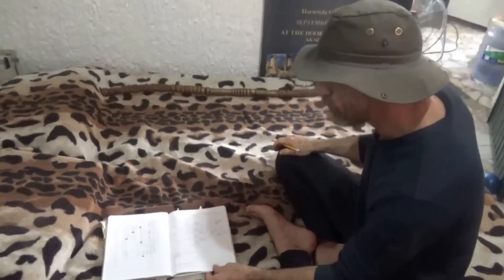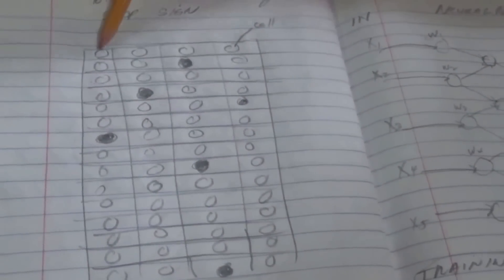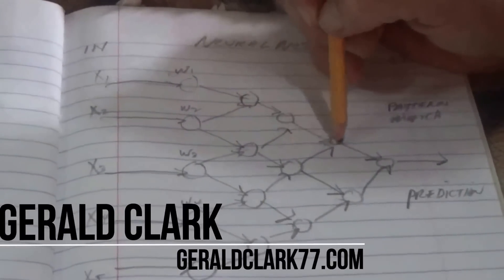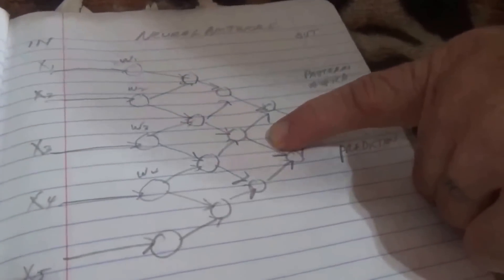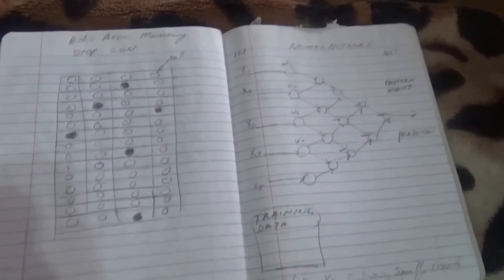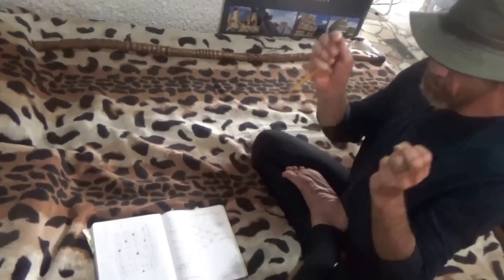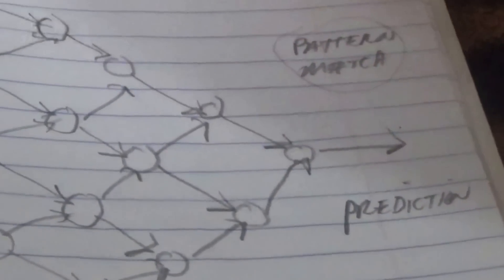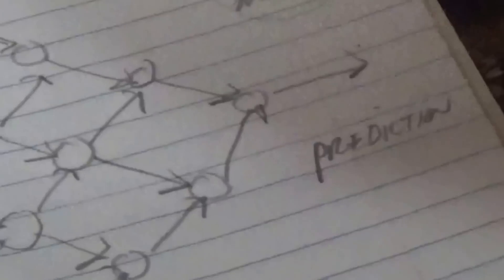NWO AI BRAIN: Cortronic Neural Networks with Gerald Clark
7th Planet Broadcasting Episode 021  NWO AI BRAIN: Cortronic Neural Networks with Gerald Clark

Spend 7 minutes and Gerald Clark will explain how the human brain is modeled in software termed Cortronic Neural Networks.  I wanted to thank Dr. Robert H. Neilson, my awesome visiting professor of the graduate level course he taught for 3 quarters at the University of California, San Diego.  He founded HNC Software in San Diego where his research led to the Google Search Algorithm that used this technology.  Thanks to Christa Clark for having the interest and patience to get an impromptu lesson on camera.